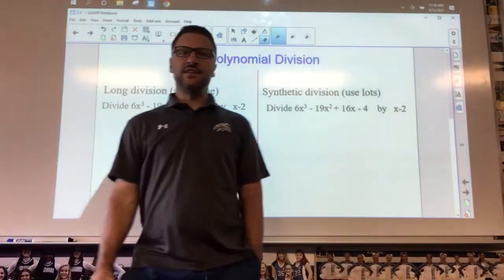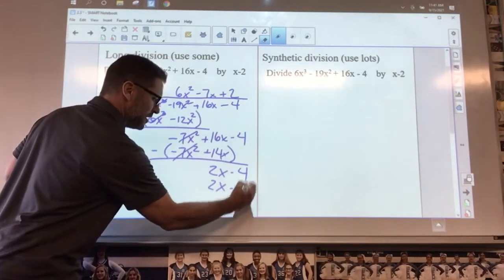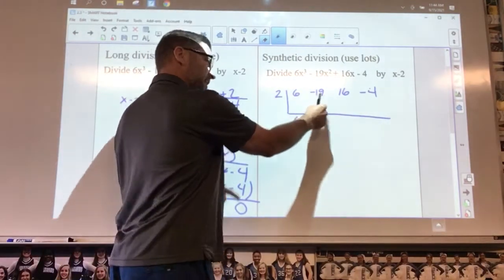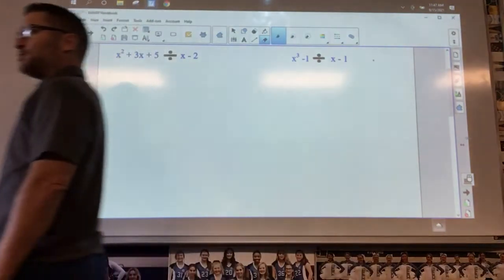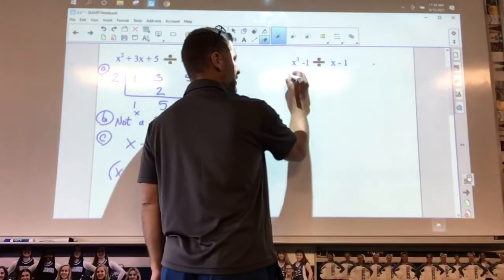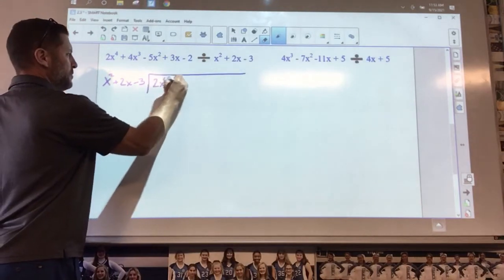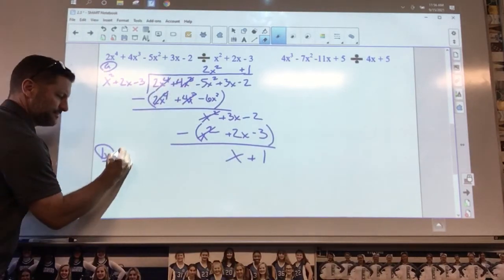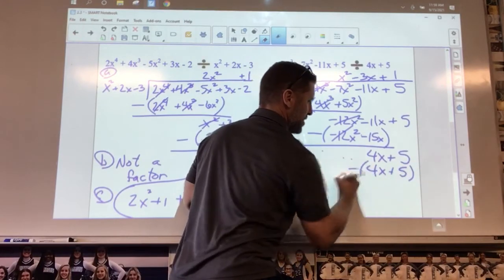2.3 Pre Calc poly division part 1